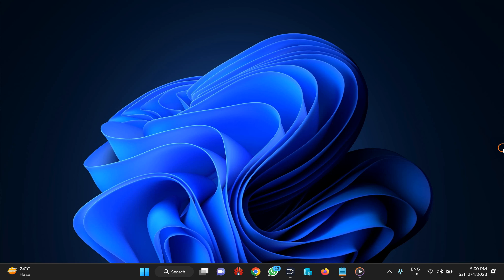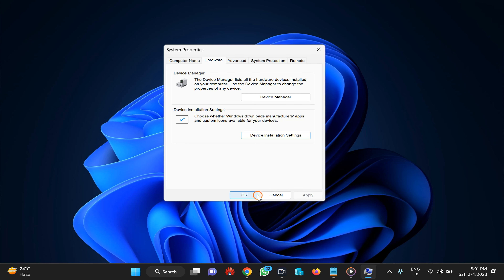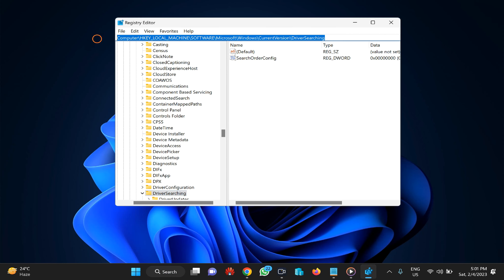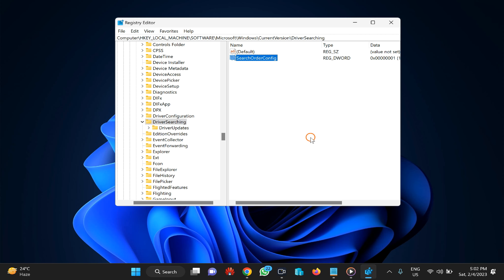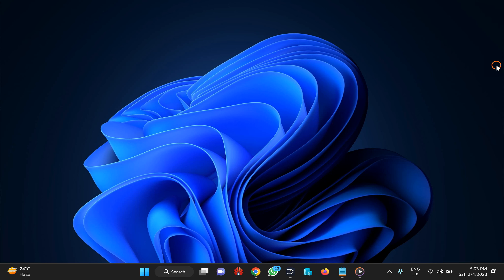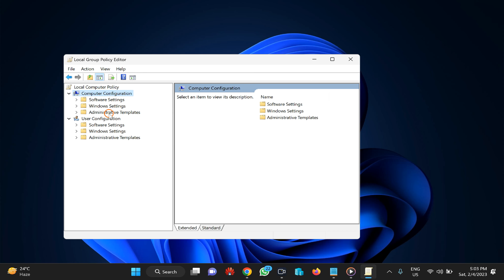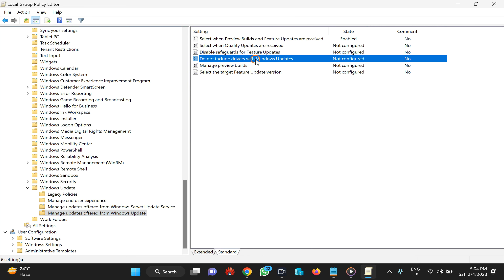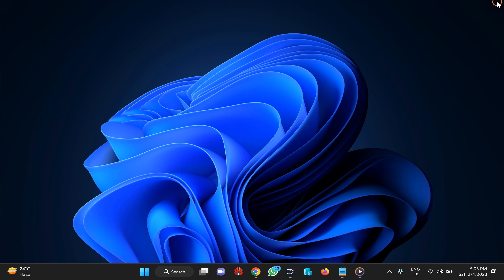How to Disable Automatic Driver Updates on Windows 11 (3 Methods)?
How to Disable Automatic Driver Updates on Windows 11? How to Turn Off Automatic Driver Updates on Windows 11?

By default, Windows 11 automatically downloads and installs drivers for hardware without user interaction. However, if you want to stop this behavior of Windows 11, it is possible without using third-party software.

For example, if your system keeps installing an incompatible version or a driver with a bug resulting in unwanted issues. It may also happen, you prefer to use a third-party tool for driver installation.

Command:-

sysdm.cpl

Registry path:-

HKEY_LOCAL_MACHINE\SOFTWARE\Microsoft\Windows\CurrentVersion\DriverSearching

Group Policy:-

Computer Configuration
Administrative Templates
Windows Components
Windows Update
Manage updates offered from Windows Update

Chapters

00:00 Intro
01:32 Steps